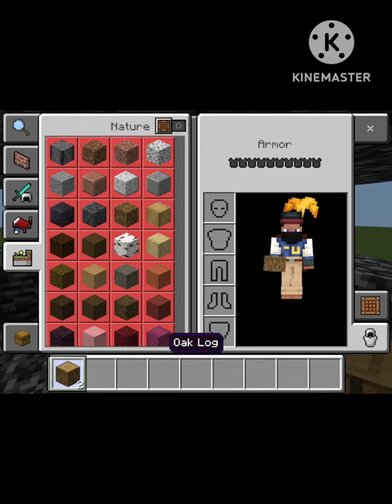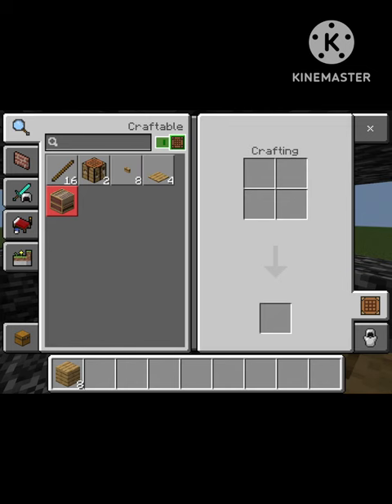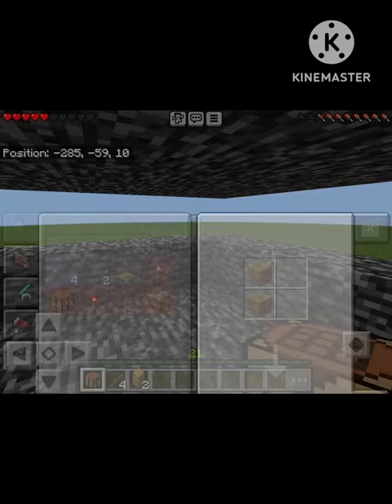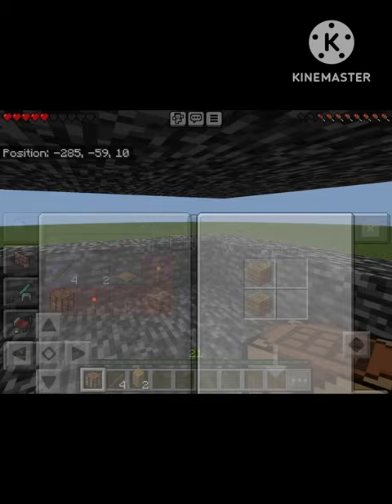How to escape a bedrock box with only 2 logs